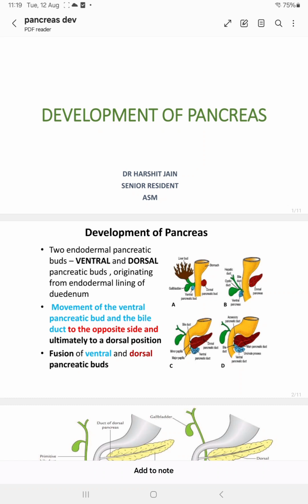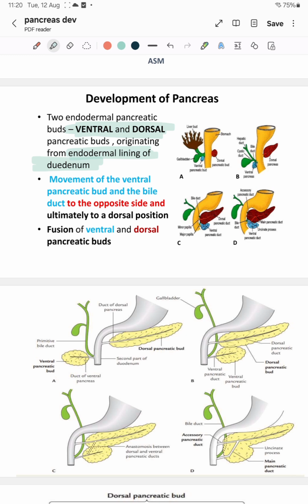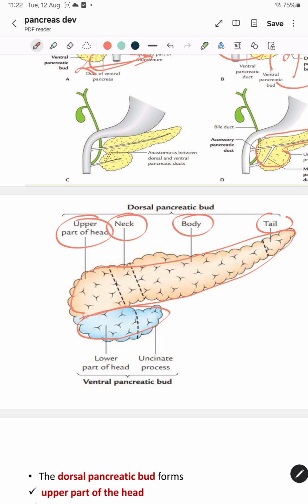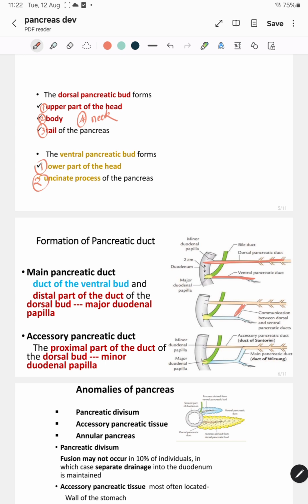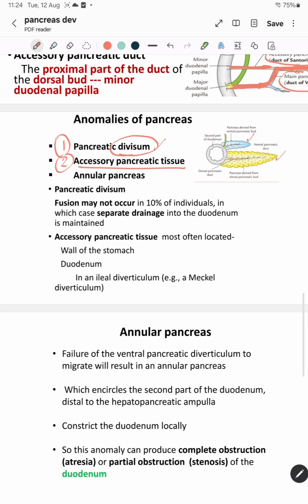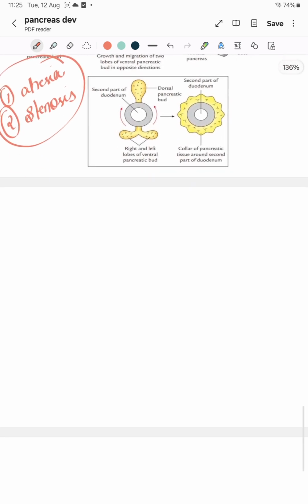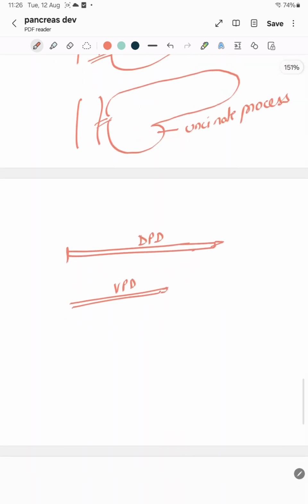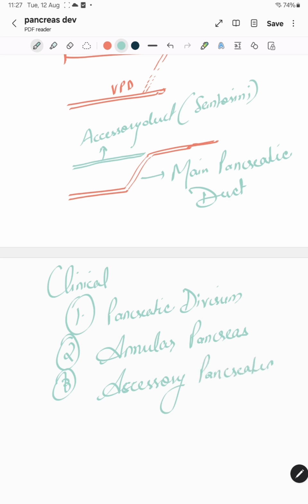Development of pancreas